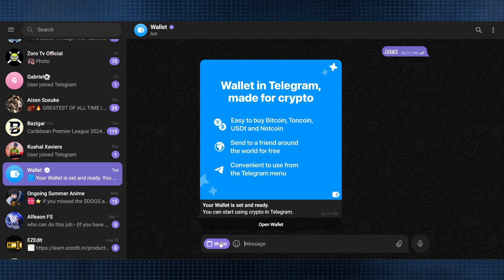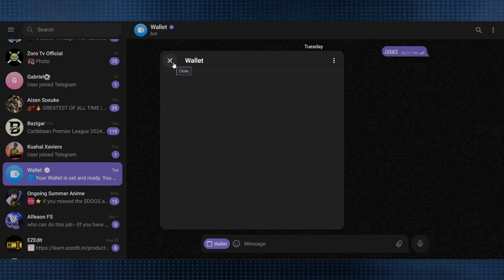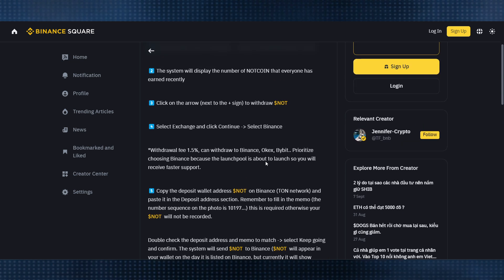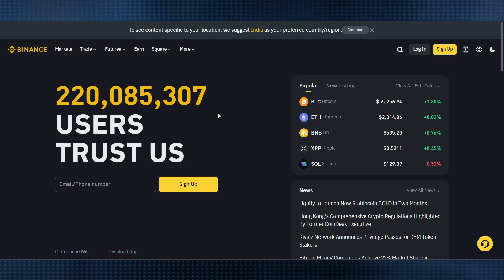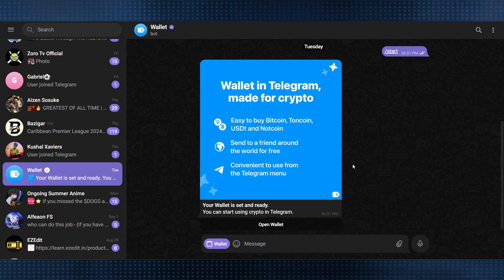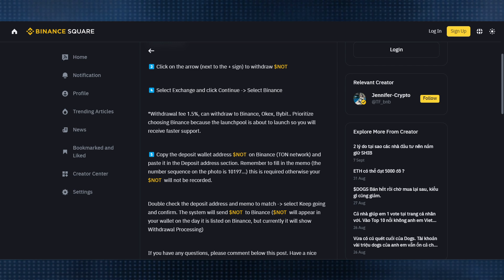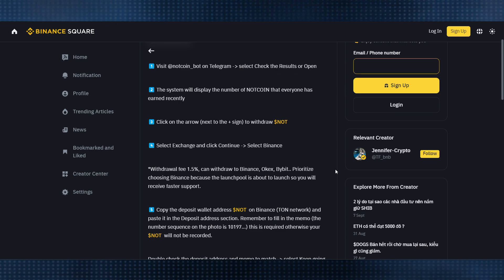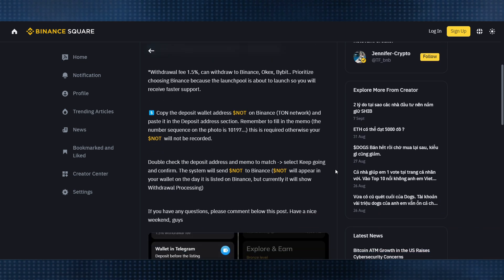How To Send Notcoin From Telegram Wallet To Binance